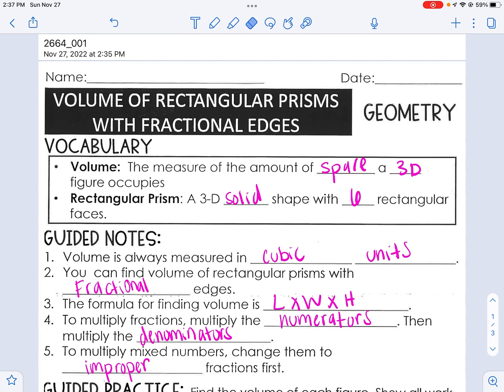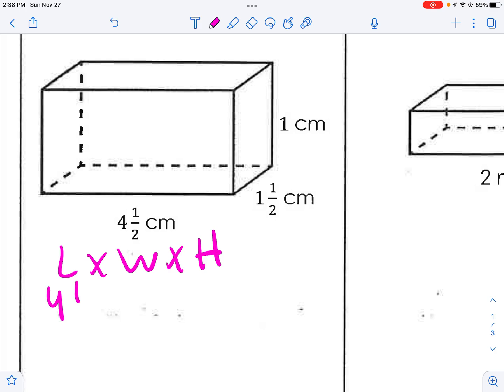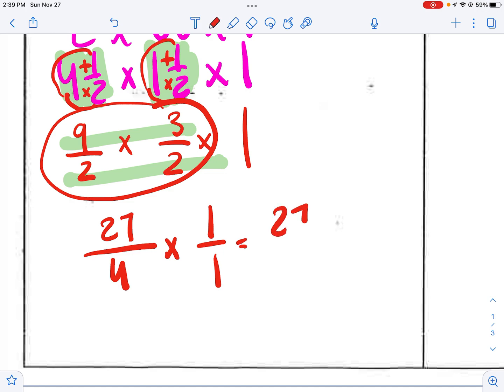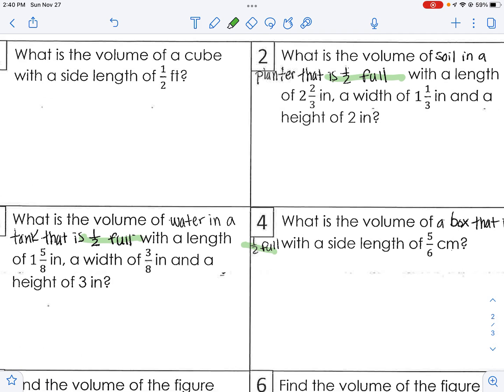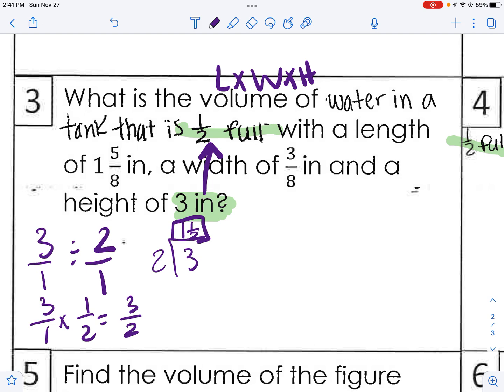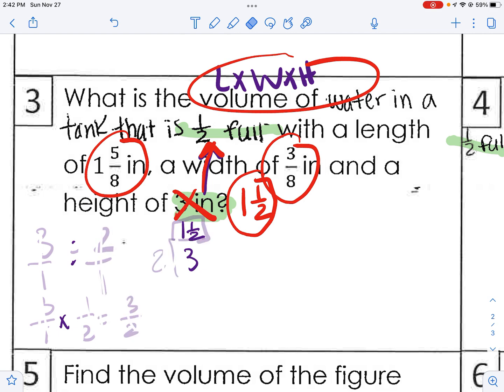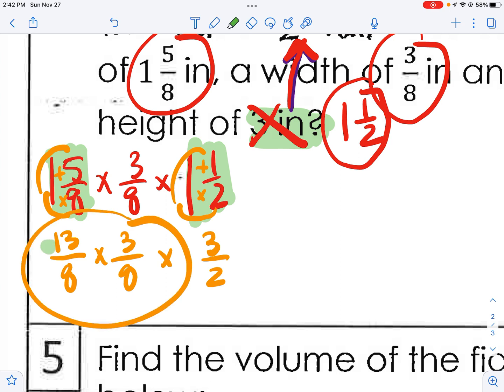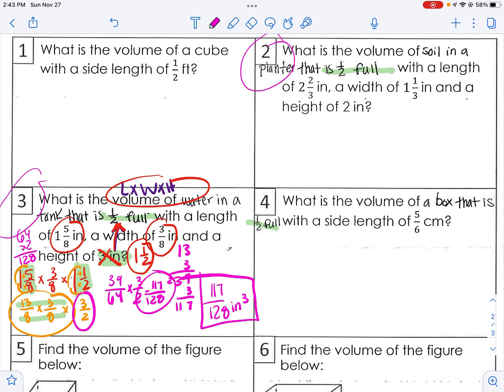Volume with Fractional Lengths